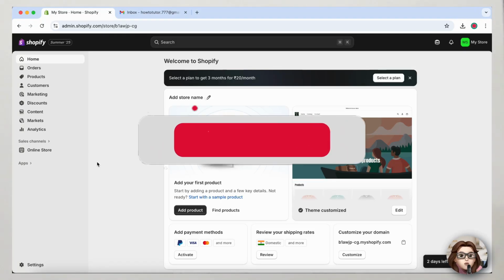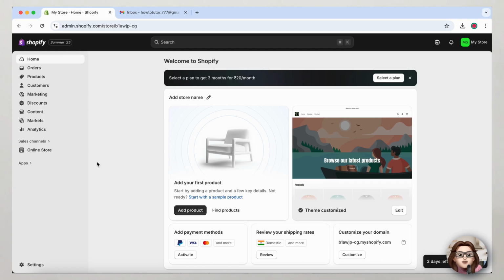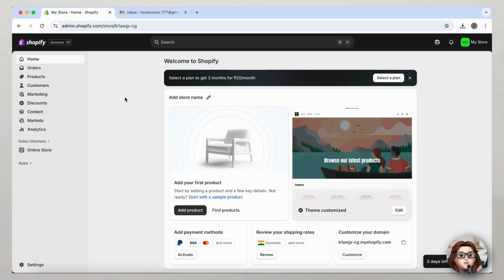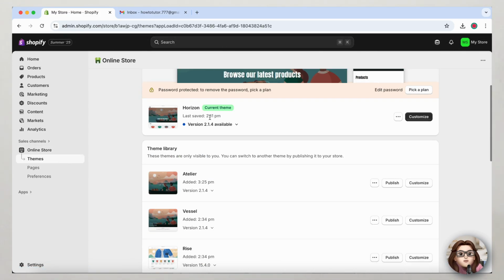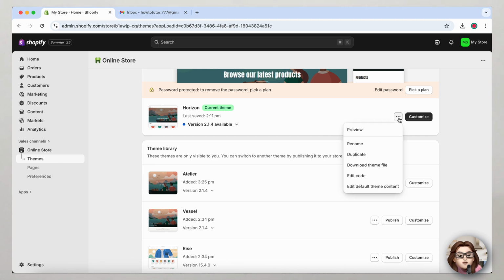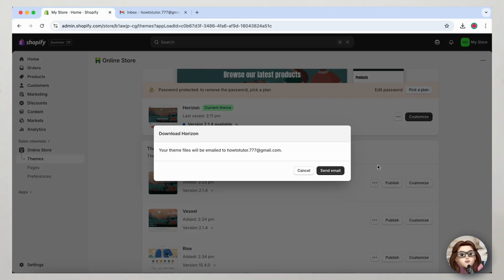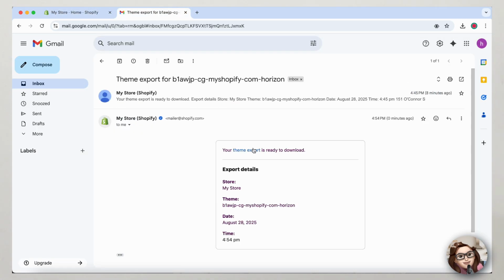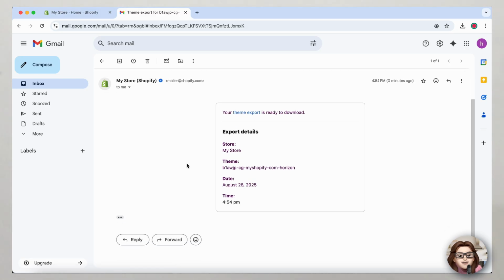How to Download Shopify Theme Code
Want to learn how to download your Shopify theme code and keep a backup of your online store design? In this tutorial, I’ll show you step by step how to safely download Shopify theme files directly from your admin panel.

Downloading your Shopify theme code is super important if you want to:

🔹 Back up your theme before making custom edits

🔹 Move your theme to another Shopify store

🔹 Work on advanced customization with a developer

🔹 Restore your store design if something goes wrong

In this video, you’ll discover:

How to access your Shopify themes dashboard

How to duplicate your theme for safety

How to download the theme file (.zip) directly from Shopify

Pro tips on keeping your theme backup secure

What to do if you want to upload the theme again later

👉 Remember: Always create a duplicate theme before downloading or making major changes. This ensures you have a safe copy in case of errors.

By the end of this tutorial, you’ll be able to:

Download any Shopify theme code in just a few clicks

Store theme backups for future use

Safely customize your Shopify store without fear of losing your design

This guide is perfect for beginners, store owners, and developers who want more control over their Shopify store.

This video shows you How to Download Shopify Theme Code Easily! Watch this Video till the end to learn How to Download Shopify Theme Code.

Were you able to figure out How to Download Shopify Theme Code? Share this with your friends who want How to Download Shopify Theme Code.

Problem Solved in this Video-:

What Do you Think of How to Download Shopify Theme Code?